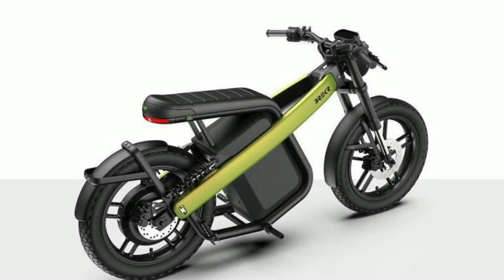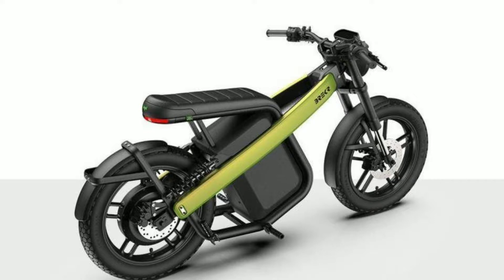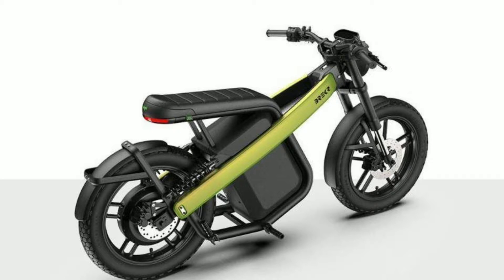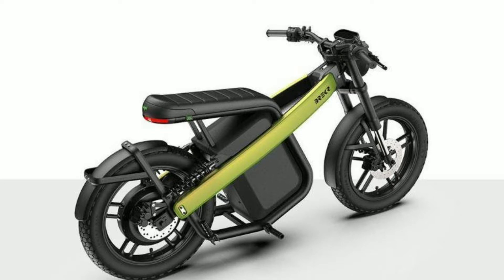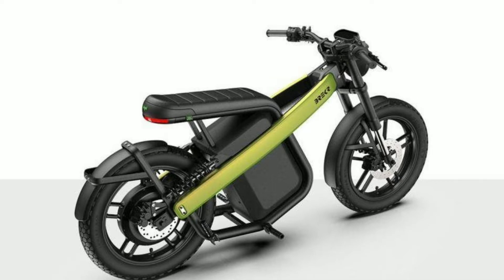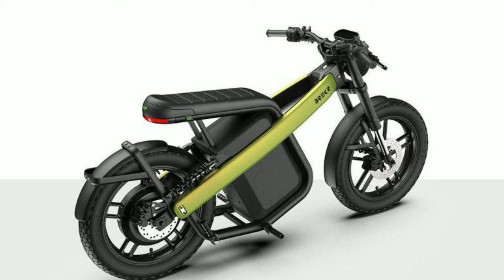vmkmotoride Dutch company introduced 62 kg powerful electric bike, runs 160 km in full charging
Dutch startup company Breaker has introduced its first electric bike, which is quite different from the existing bikes and is very light.